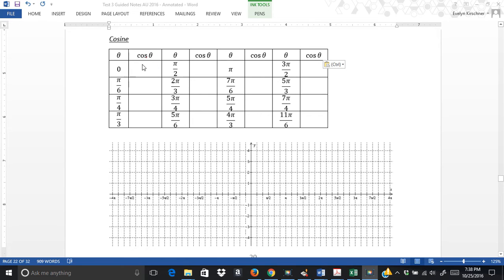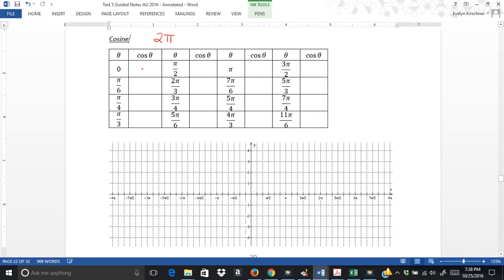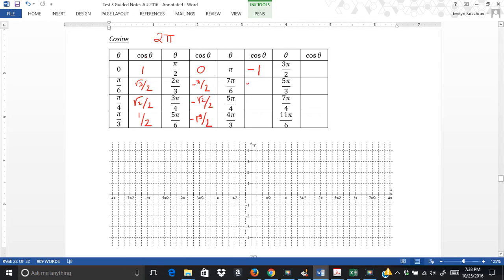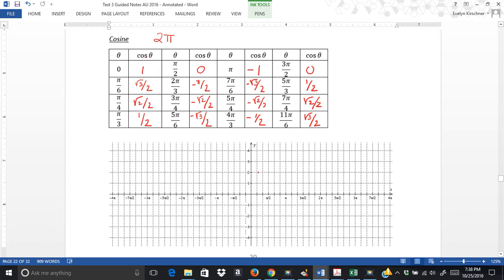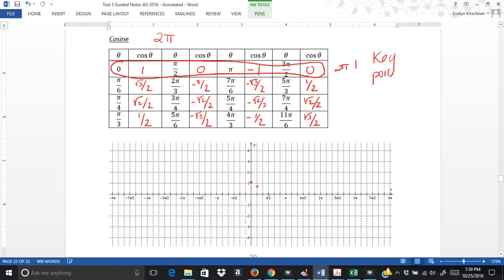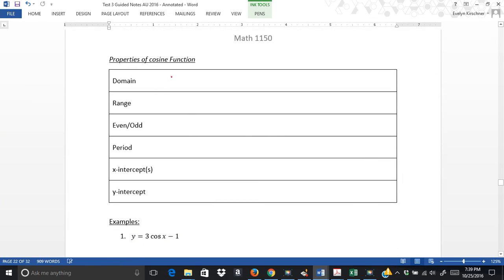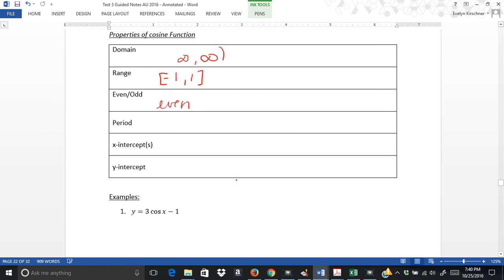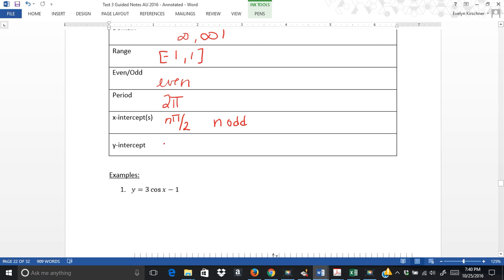Section 7 6 Cosine Function